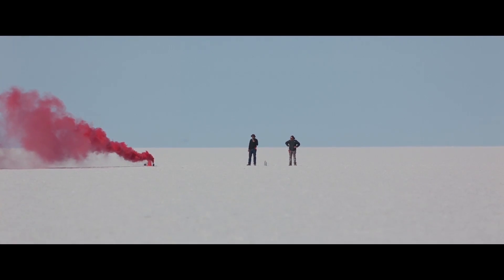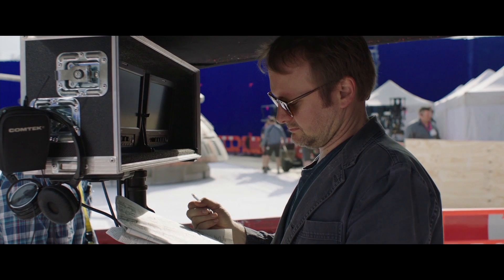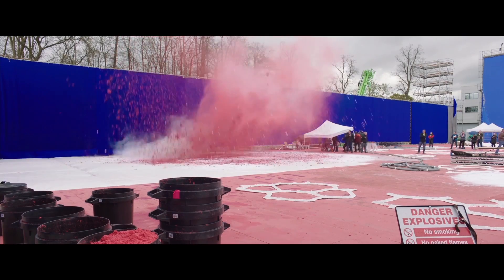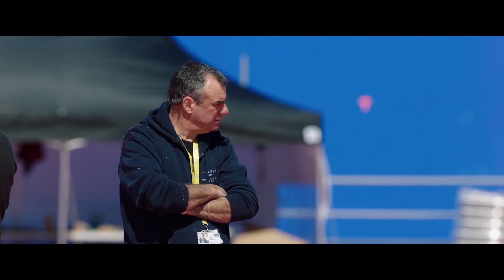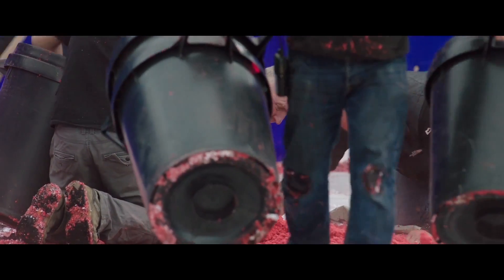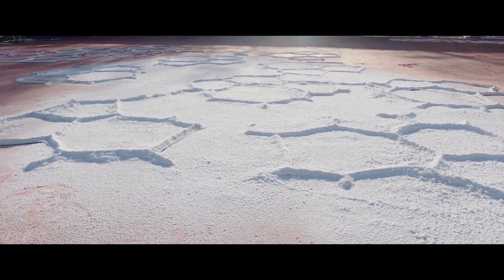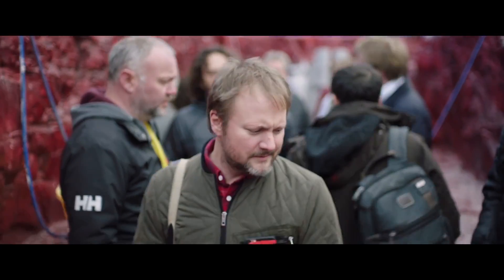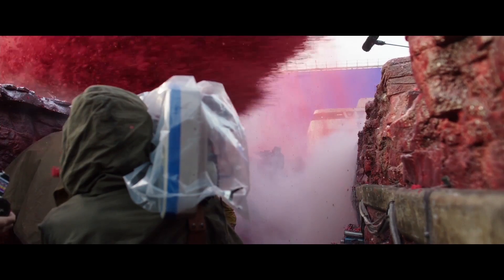Star Wars: The Last Jedi Behind the Scenes - World of White and Red (2018) | Movieclips Extras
Check out the new behind the scenes for Star Wars: The Last Jedi starring Rian Johnson!

Starring: Rian Johnson
Directed By: Rian Johnson
Synopsis: In Lucasfilm's Star Wars: The Last Jedi, the Skywalker saga continues as the heroes of The Force Awakens join the galactic legends in an epic adventure that unlocks new mysteries of the Force and shocking revelations of the past.